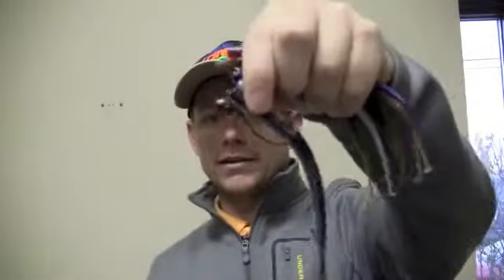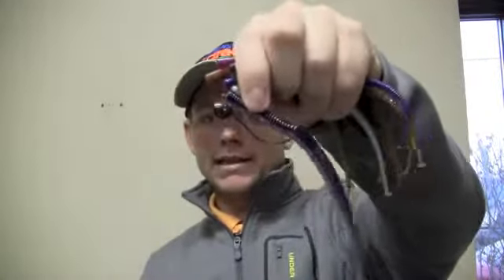Gene Larew TattleTail